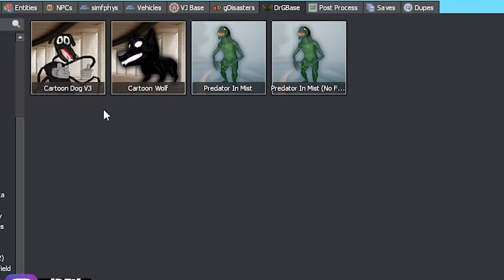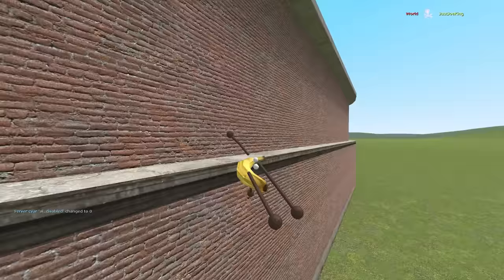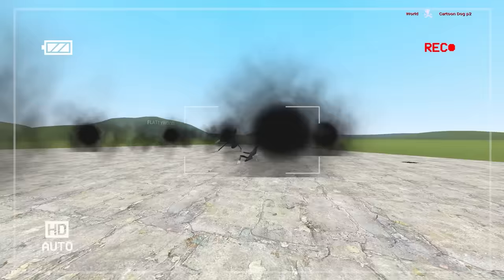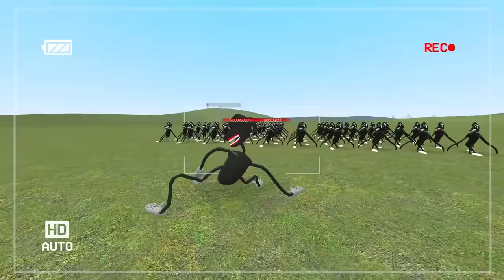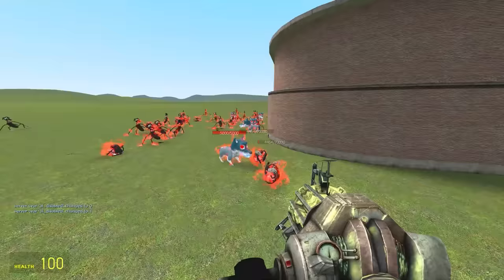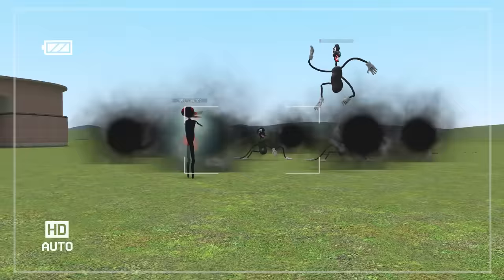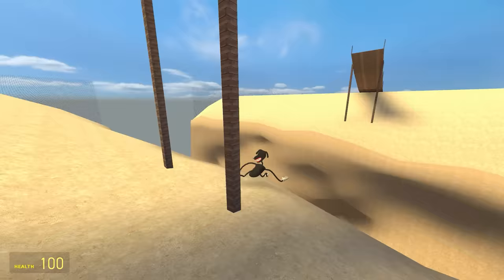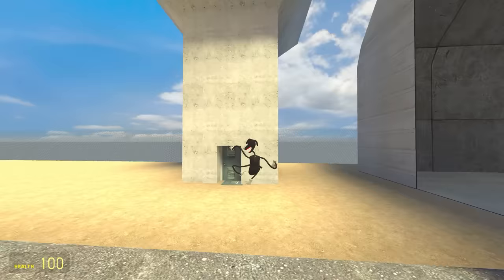NEW CARTOON DOG 🦴 Jerry 3.0 (Garry's Mod)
Banana Joe showcases the newest Cartoon Dog Mod in Gmod!